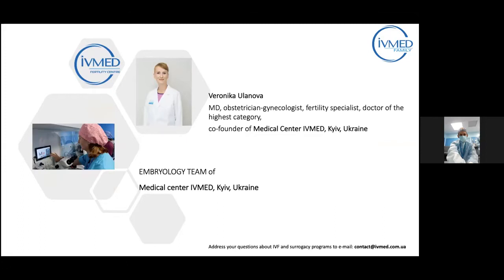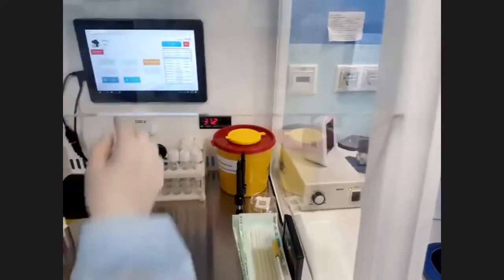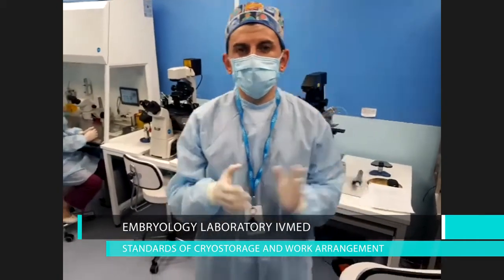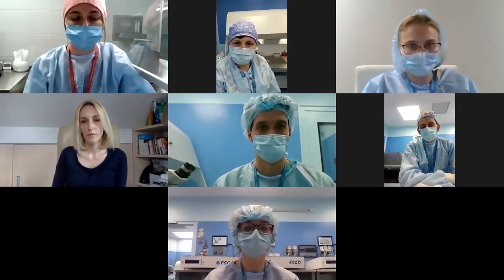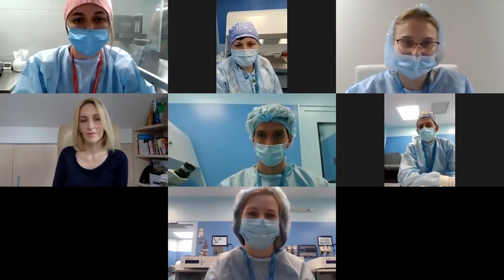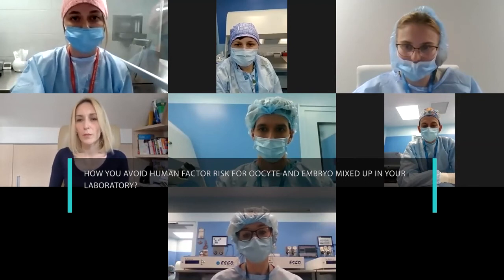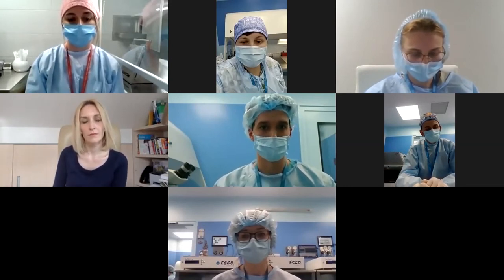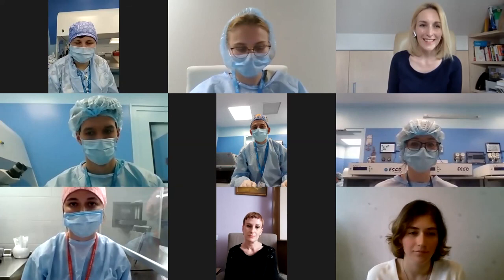Embryology laboratory: cryostorage and work arrangement | IVMED Fertility Centre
Hello everyone!

Today we have an unusual webinar from our embryology laboratory!

We talked about:
• embryology laboratory work arrangement;
• standards of cryostorage;
• cryobank and IVF Witness System;
• biomaterial collection and cryoperservation;
• saferty control at IVMED Fertility Center.

Our speakers:
Birol Aydin, PhD, leading clinical embryologist, head of embryology laboratory, ESHRE official expert, IVMED Fertility Centre
Veronika Ulanova, MD, obsetrician-gynecologist, fertility specialist, doctor of the highest category, co-founder of IVMED Fertility Centre
Embryology team (Olha Chaplia, Olha Maliuta, Maksym Korobko, Daria Hudkova, Polina Smiian, Olena Kotliarova), IVMED Fertility Centre